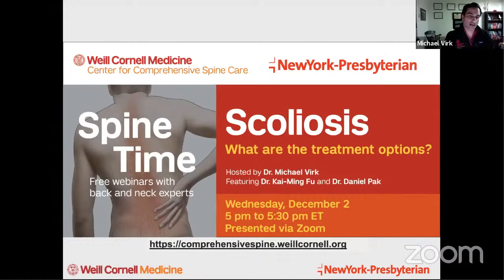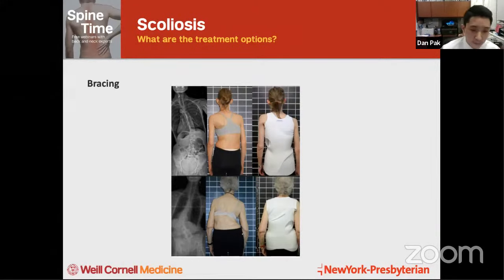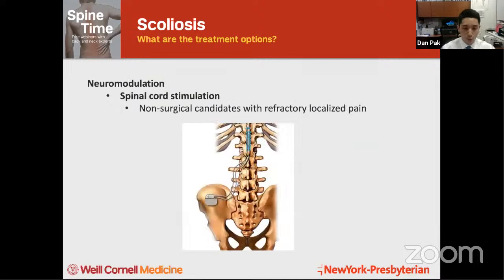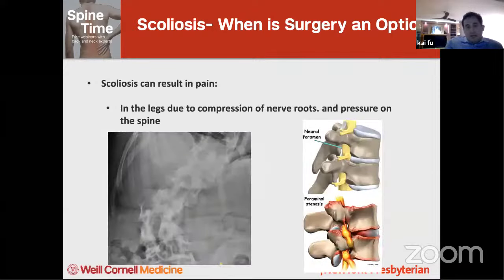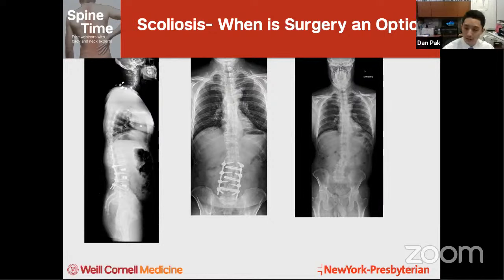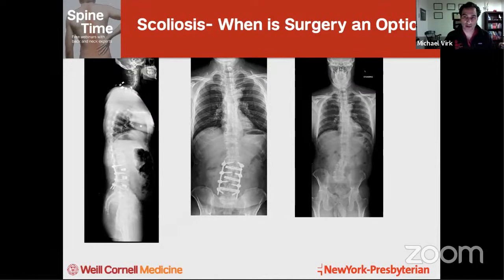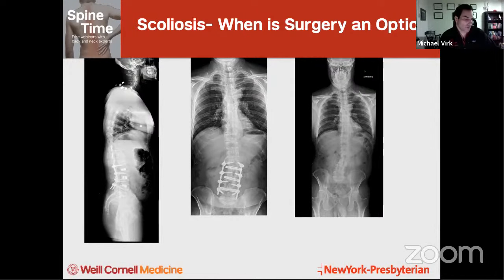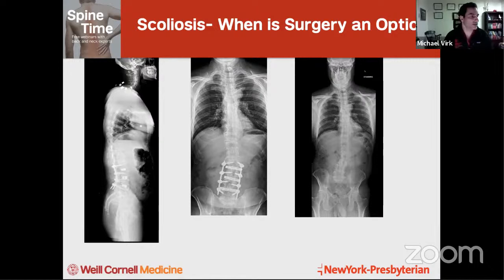Spine Time: Scoliosis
What are the treatment options?
This episode of Spine Time covers scoliosis and its options for treatment. Dr. Michael Virk hosts with featured guests Dr. Kai-Ming Fu and Dr. Daniel Pak.
Originally aired December 3, 2020 over Zoom.

Part of the Spine Time series from Och Spine at NewYork-Presbyterian at the Weill Cornell Medicine for Comprehensive Spine Care